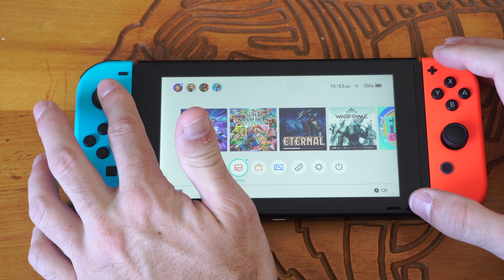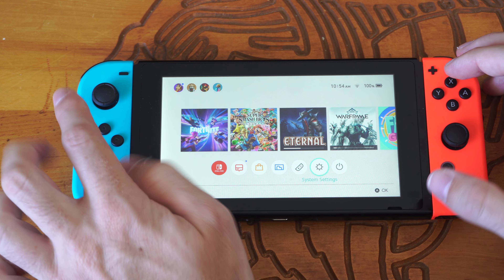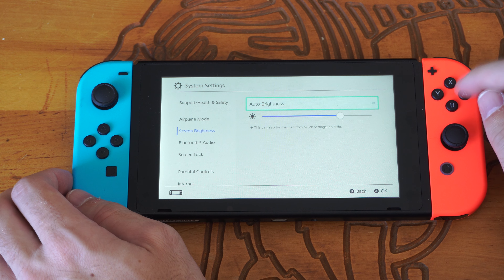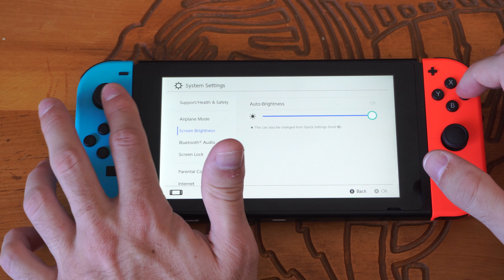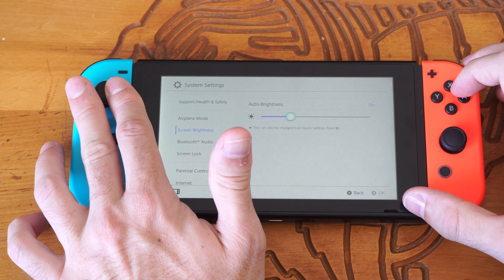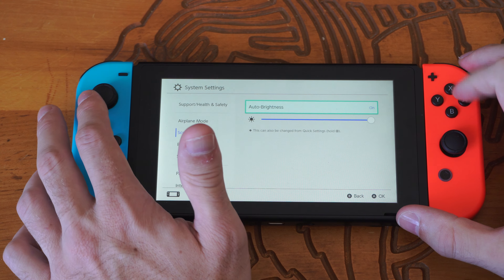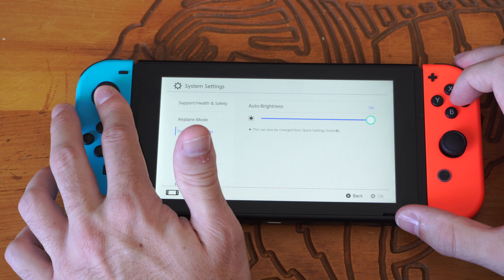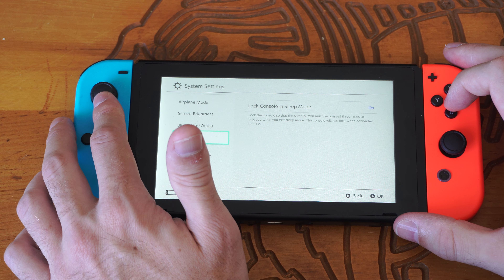How to Increase the Brightness on your Screen for Nintendo Switch (Fast Tutorial)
To adjust the screen brightness on your Nintendo Switch, you have a couple of options:

From the Quick Settings Menu:
Press and hold down the HOME Button for at least one second to open the Quick Settings Menu.

From there, you can easily adjust the screen brightness to your preferred level.

Using System Settings:
Access the Main Menu of your Nintendo Switch.
Select System Settings (usually found at the bottom).
Choose Screen Brightness from the sidebar.

You can then use the slider to adjust the screen brightness to your liking.
Remember that auto-brightness is unavailable on the Nintendo Switch Lite, so you’ll need to adjust the brightness manually on that system. Enjoy your gaming with the perfect brightness setting! 🎮🌟